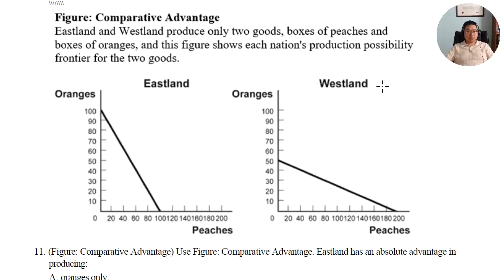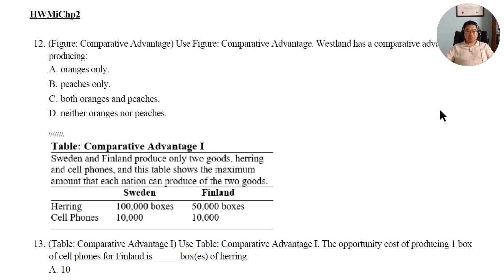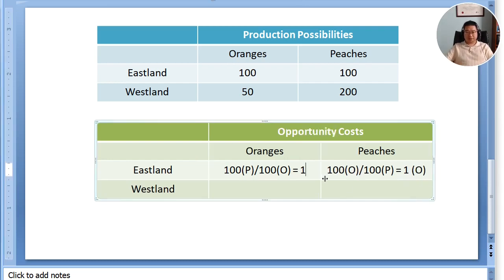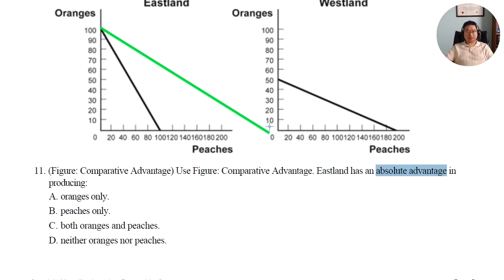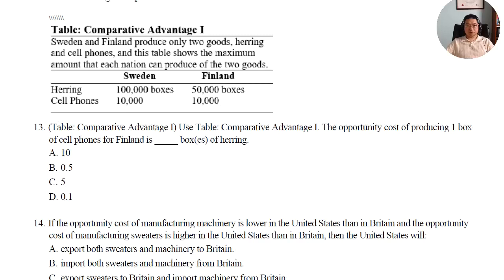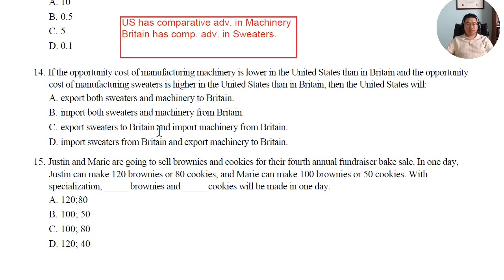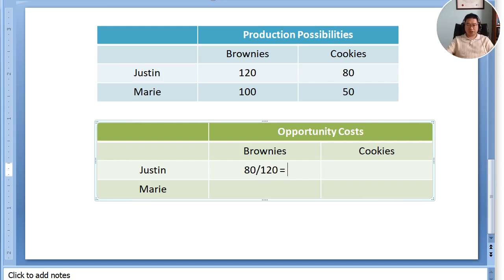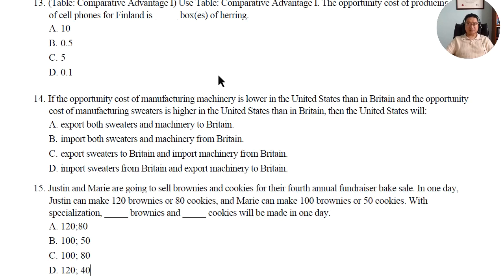Comparative Advantage and Opportunity Cost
Krugman 2.3, Microeconomics, MiHW2 Q11 Q15